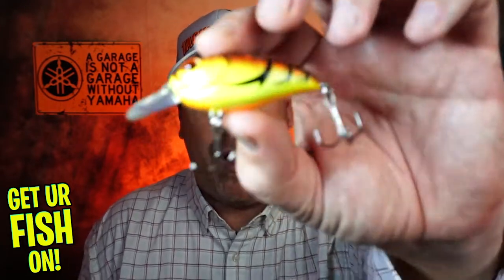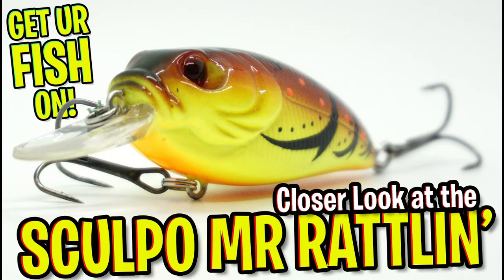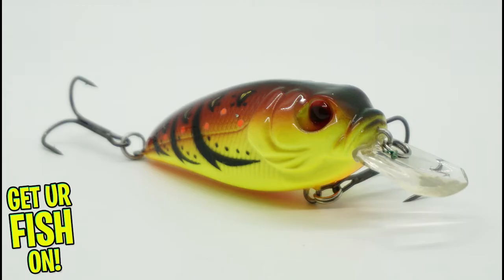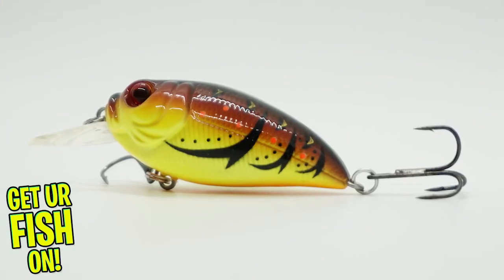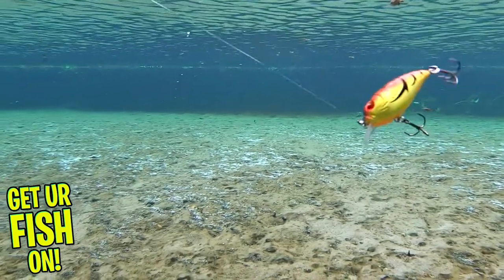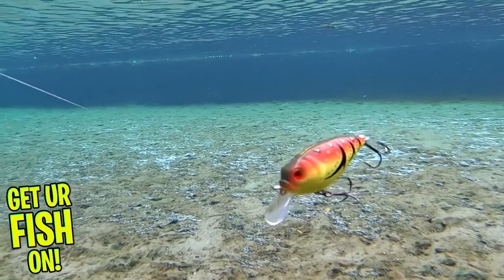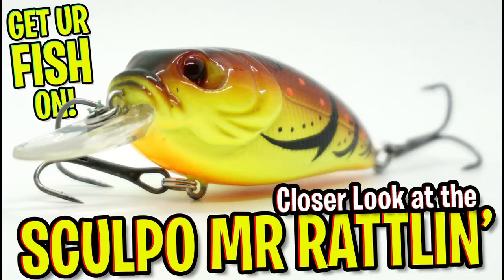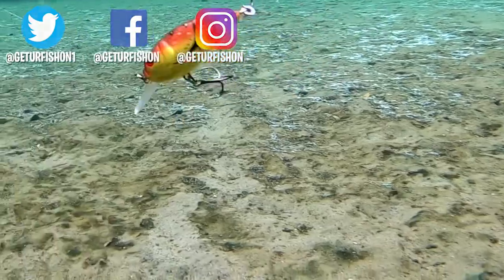Duckett Fishing Sculpo MR Rattlin' Bass Fishing Crankbait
The new Duckett Fishing MR Rattlin' is an extension on the Sculpo line of lures.  This bait swims and hunts in the 3-4 feet of water and has exceptional sound. The Sculpo has an advanced weighted system and a BES (balanced emersion system) which makes the bait balanced in the water and a natural buoyancy that helps it deflect of structure in the water.